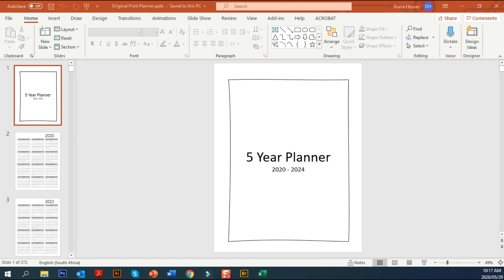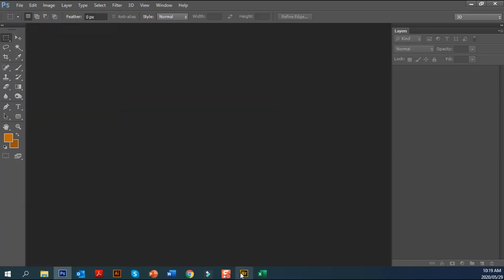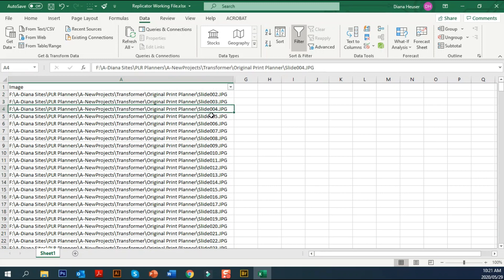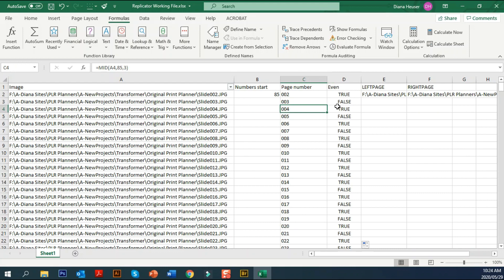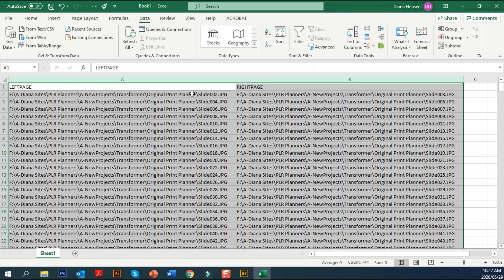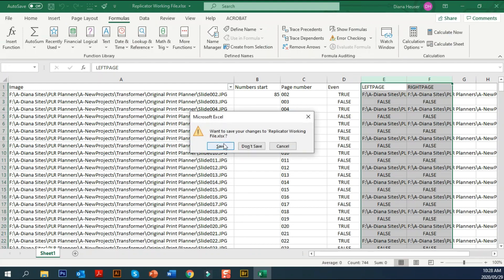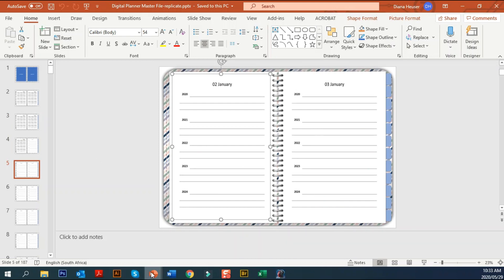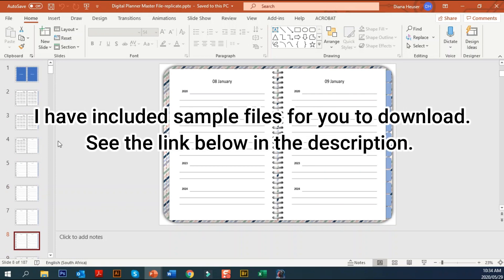How To Convert a Print Planner to a Digital Planner using PowerPoint Replicator